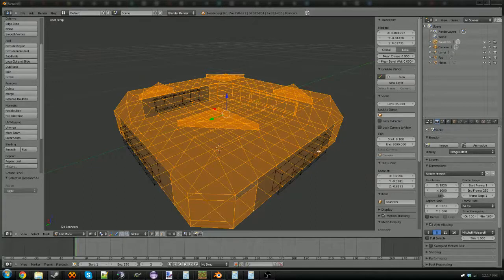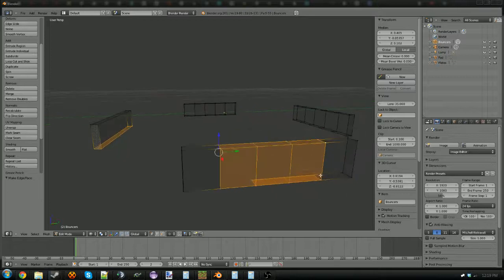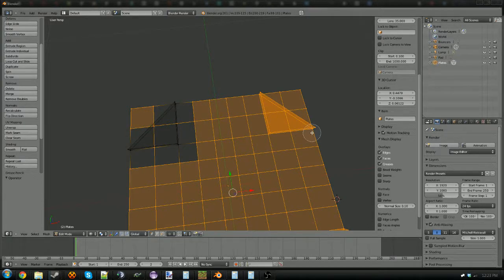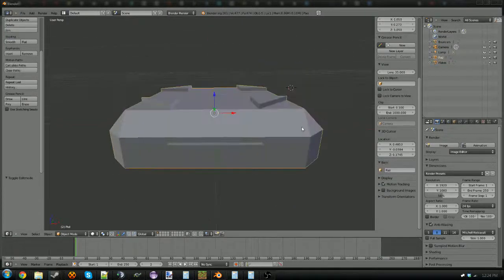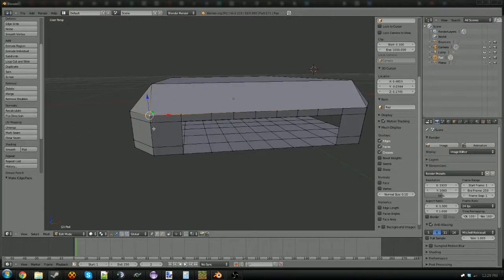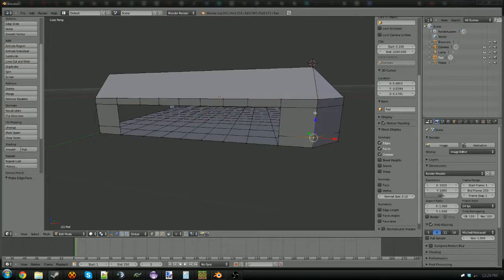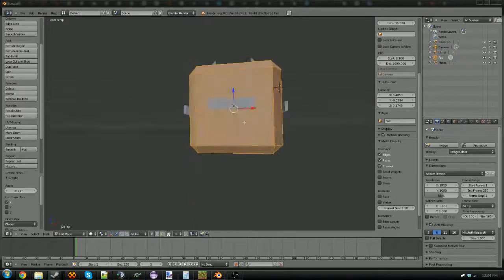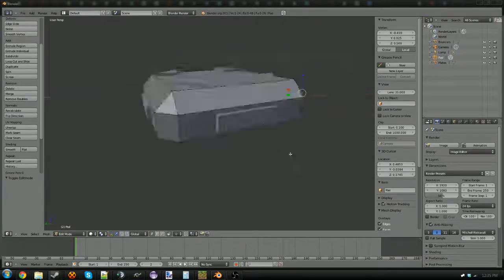XyCraft 1.6.2 Dev Stream 16.07.2013 (Part 1)